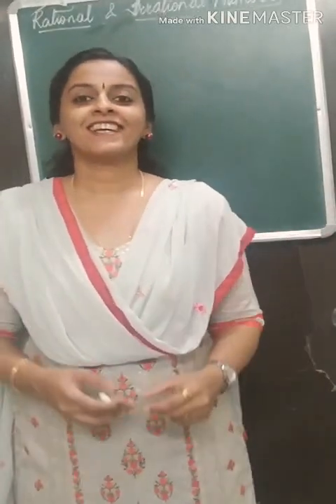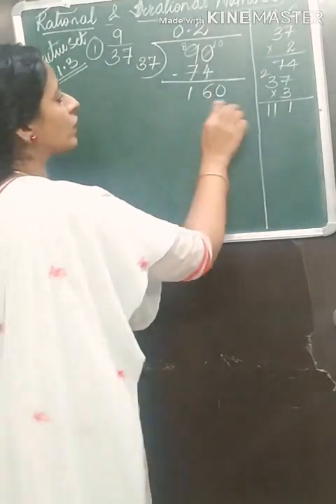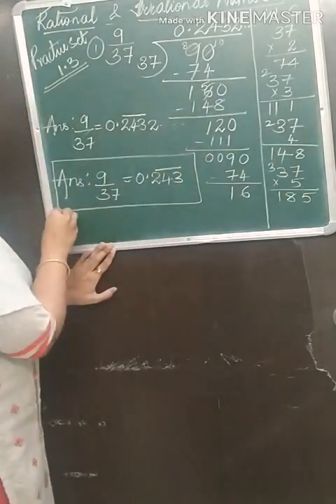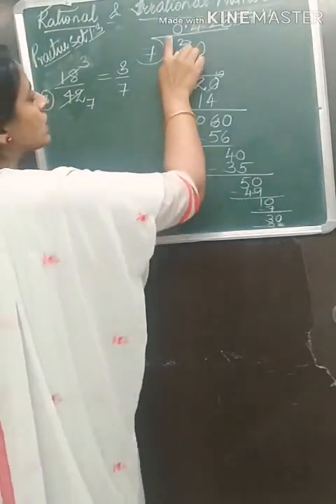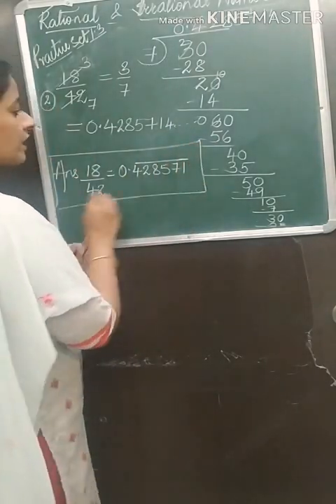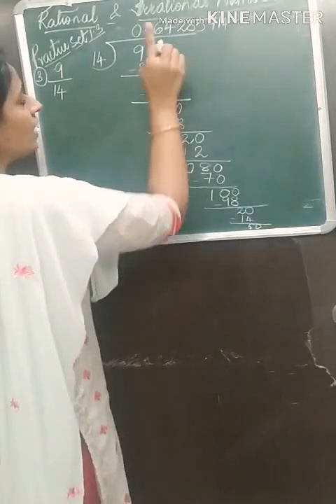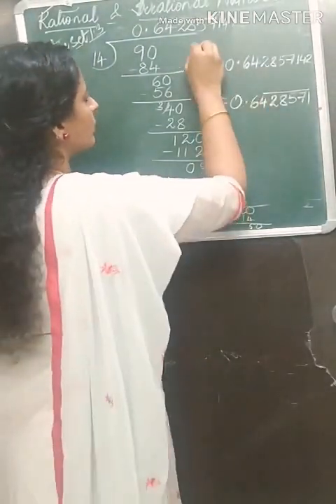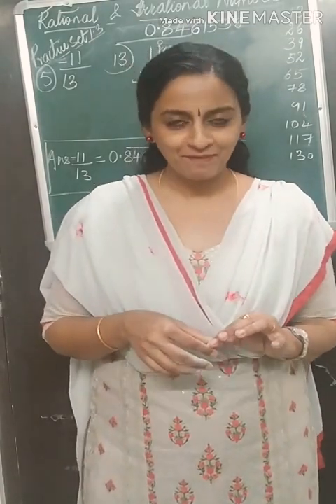Class 8: Mathematics: Rational & Irrational Numbers: Practice set 1.3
Subject: Mathematics * Class:  8th Board * SSC Board